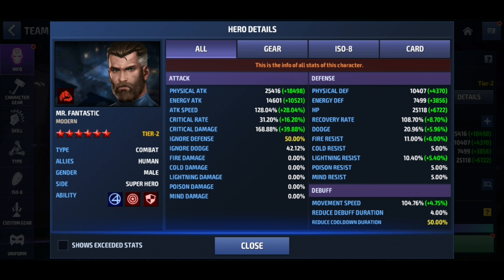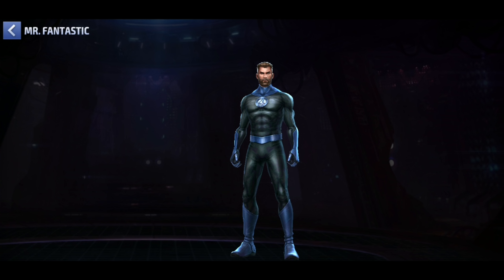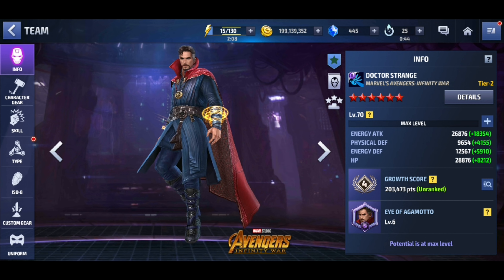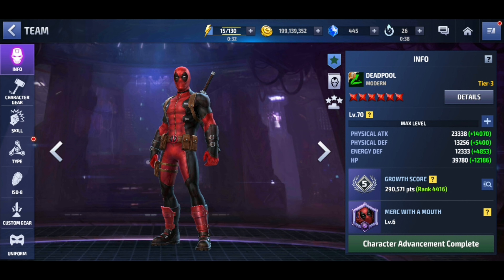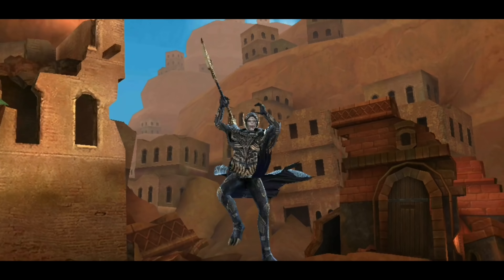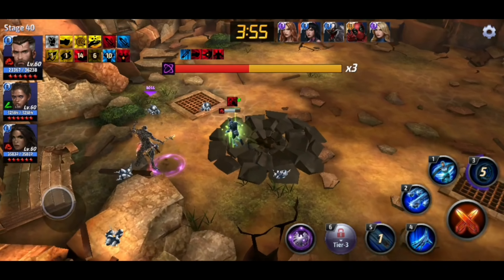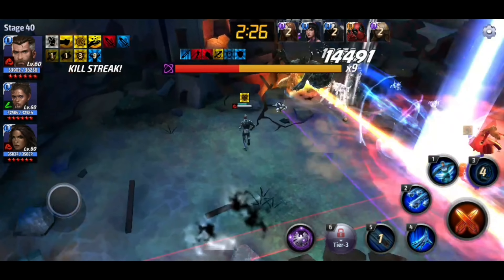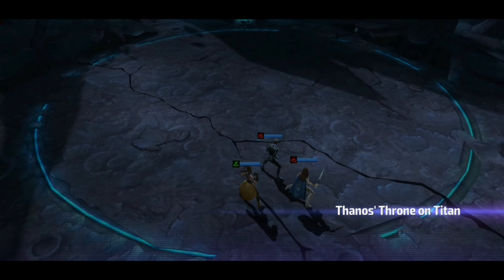T-2 Mr. Fantastic(impactful or just another toy), Marvel future fight